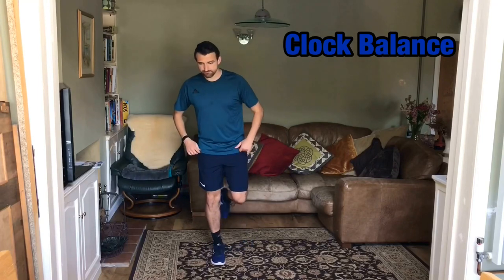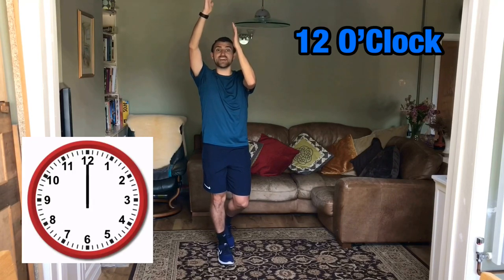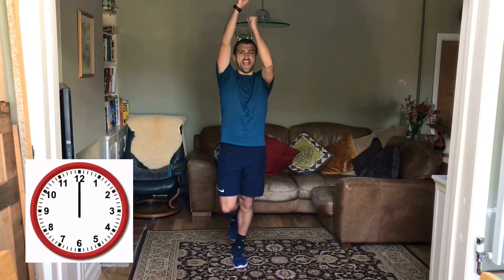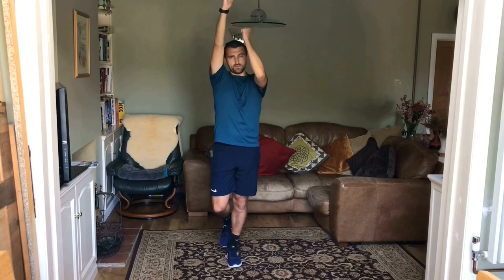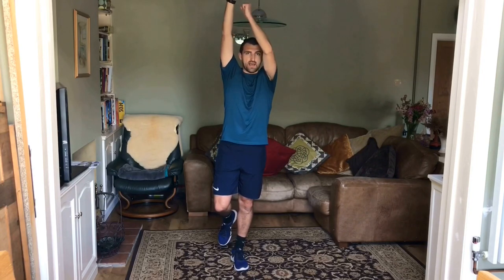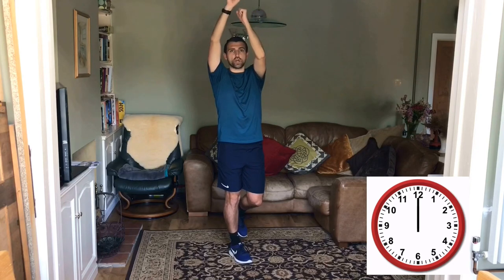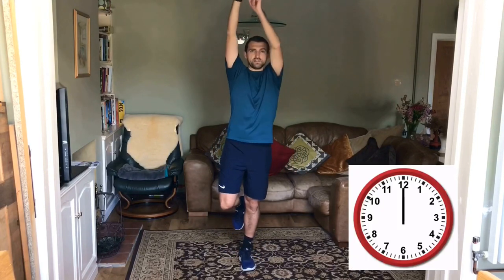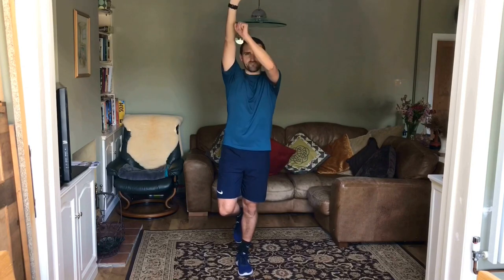Active Maths - Clock Balance (Learning how to tell the time)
Active Maths - Clock Balance

This cool kid-friendly lesson is all about being active whilst learning maths. A quick way to start to learn how to tell the time for children or as a Maths starter activity at the start of a primary school lesson. A great brain break at school.Maths and PE. Exercise, stay fit and healthy, and learn how to tell the time.

This lesson also features in the Proper PE series which can be found on the channel by clicking on the Future Playmakers  sign.